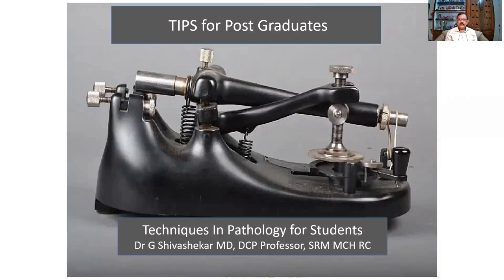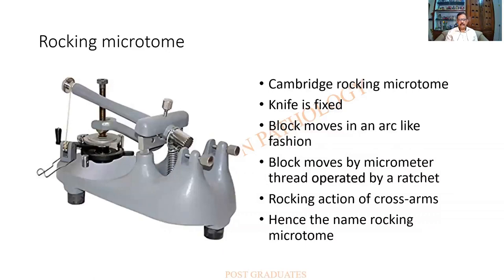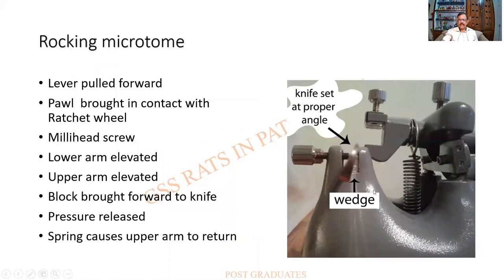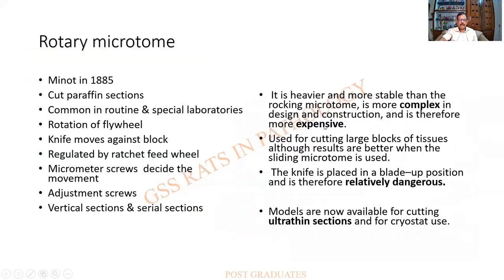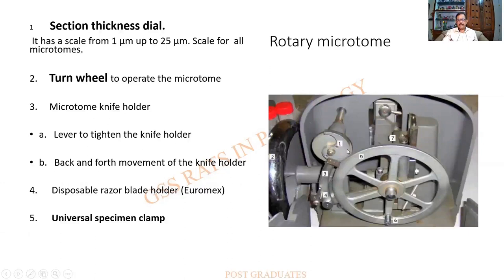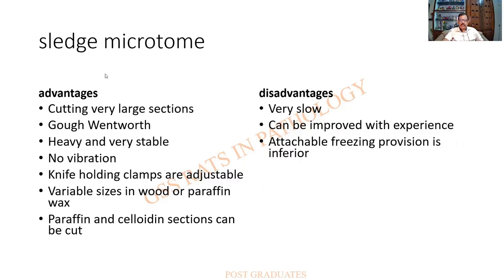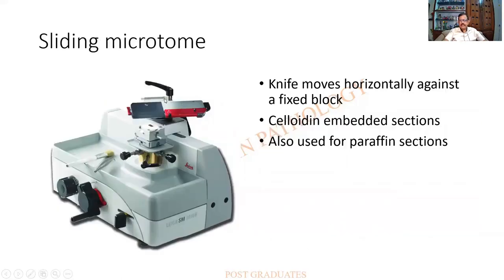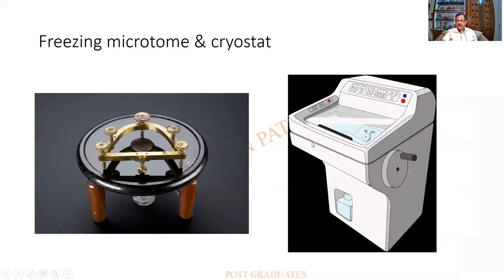For exam going PGs Microtome Techniques- MD & DNB Pathology Approach to Practical exams!!!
Must know.- a representation Make maximum uses of these practical revisions.